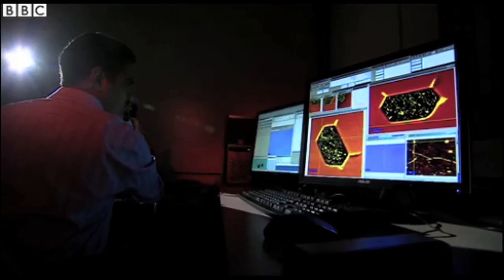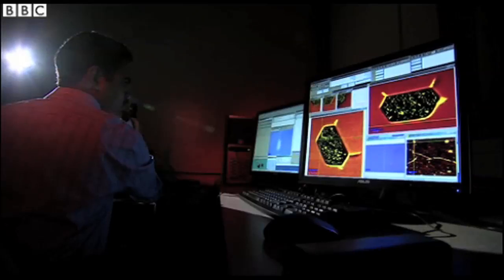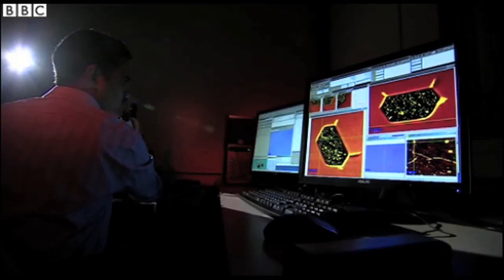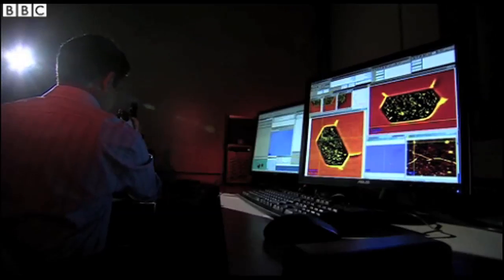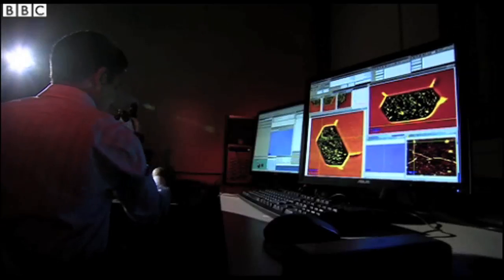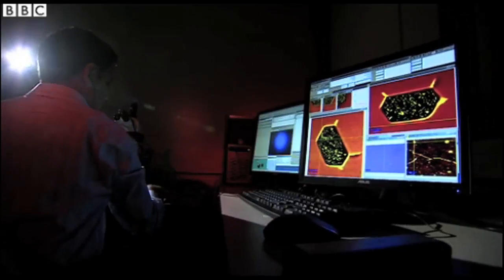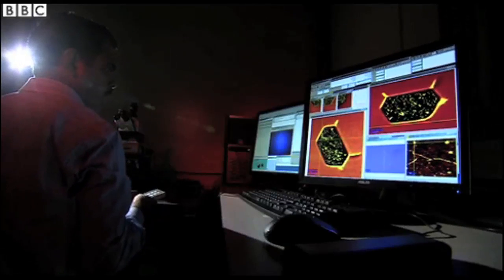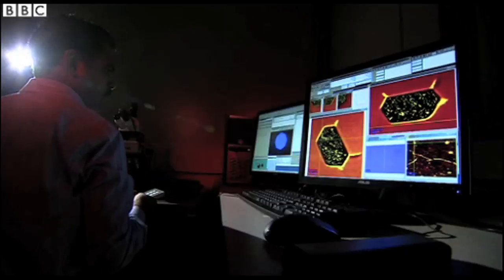Graphene light bulb made of 'wonder material' - BBC News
A new material called graphene is being used in a light bulb which could see energy bills reduced by around 10 per cent. Graphene - a type of carbon - was discovered by two Russian scientists in Manchester University in 2004. It is stronger than steel, but can conduct electricity and heat more effectively.Vice-chancellor of Manchester University, Professor Colin Bailey, was part of the firm that developed the the graphene light bulb. He said its creation was just the beginning for the ''wonder material''.